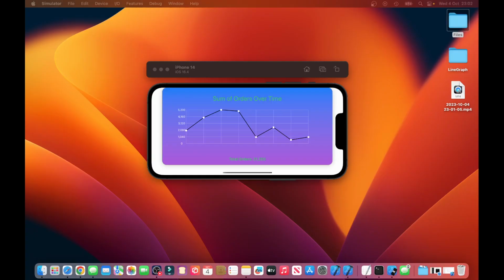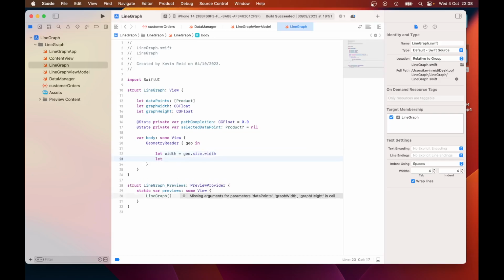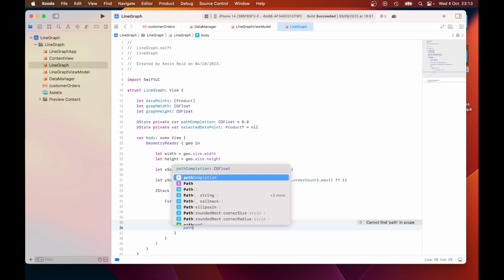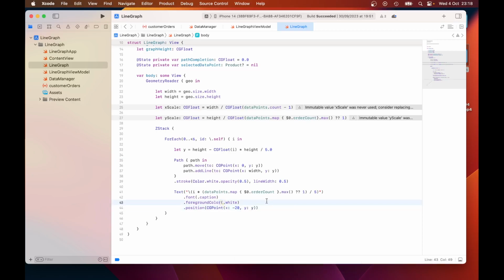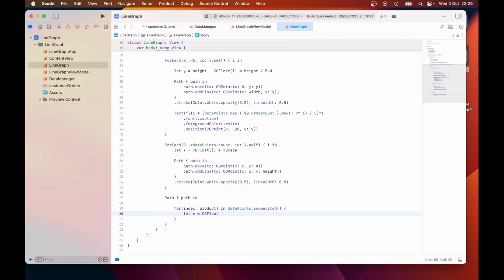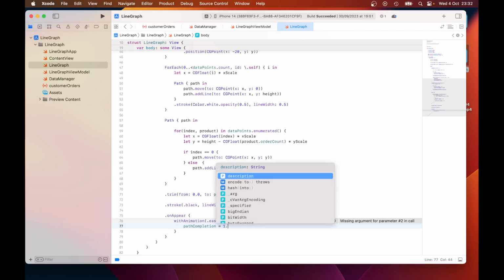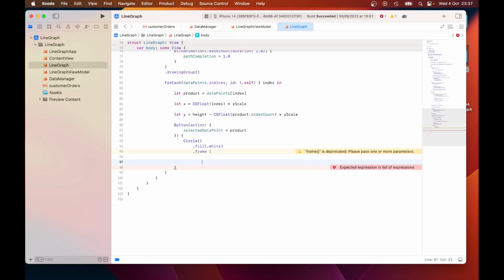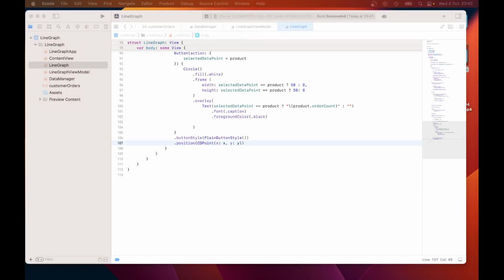SwiftUI Tutorial: Build a Dynamic Line Graph from JSON Data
In this tutorial, you'll learn how to create a dynamic line graph using SwiftUI and JSON data. We will guide you step-by-step through the process of fetching data from a JSON file and displaying it in a beautiful and interactive line graph. Perfect for iOS developers looking to enhance their app's data visualisation capabilities.

📂 Topics Covered:

Parsing JSON data in Swift
Using SwiftUI to create dynamic graphs
Integrating and displaying data in real-time

3 Git Tower – Simplify your Git workflow with this powerful Git client

1 SwiftUI Mastery: Core Data To-Do List with Notifications, Pie Charts & Address Lookup